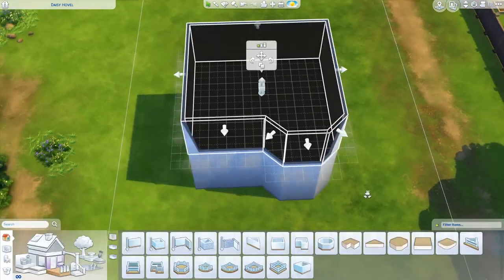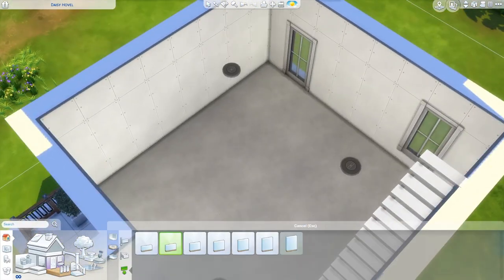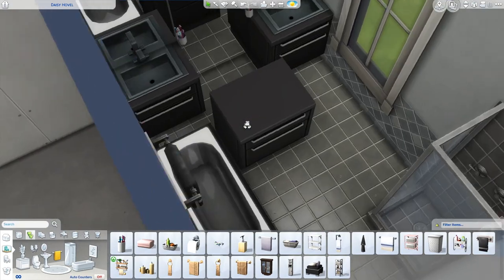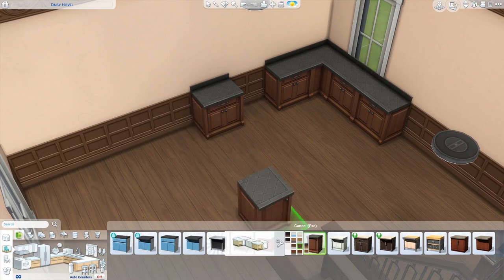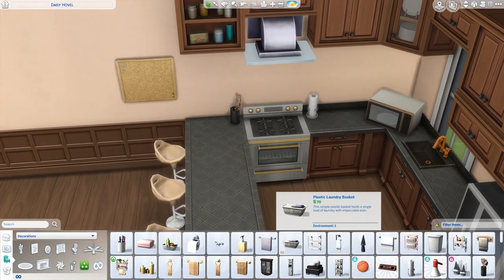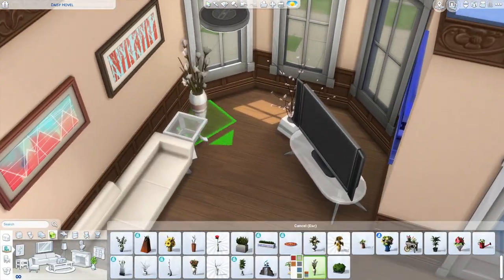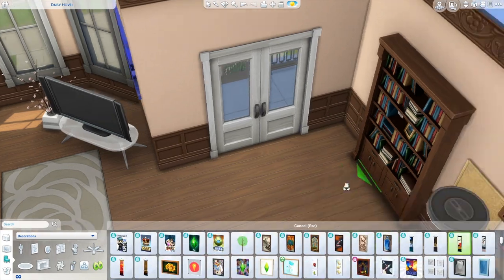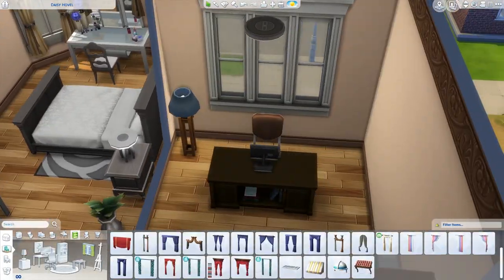3 Story Town House with Basement│ Sims 4 Speed Build │ ThatGamingLover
→ Available on the Sims 4 Gallery - ThatGamingLover

Lot Details: 3 Story 2 home Town House with basement. Furnished top home.

→ Packs used:
- Base game
- City Living

→ Size: 30x20
→Value: 94,651

→ Rooms:
- Open Living Room, Kitchen and Dining
- Bathroom
- Double Bedroom
- Study / Exercise Room

- LIQWYD on SoundCloud
- BenSounds